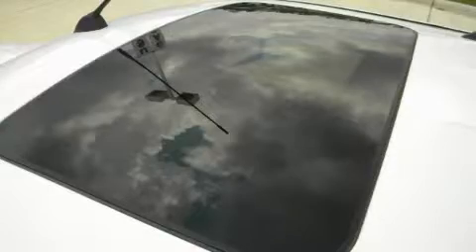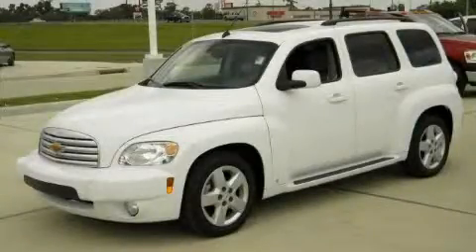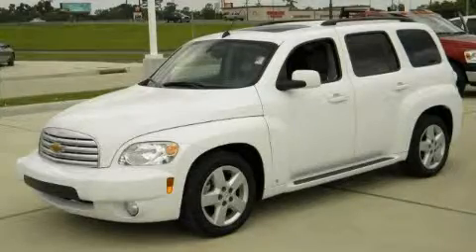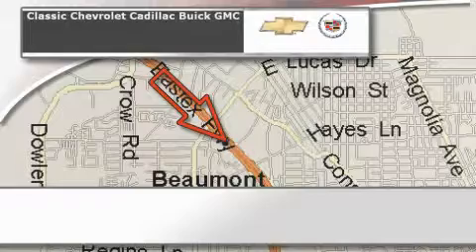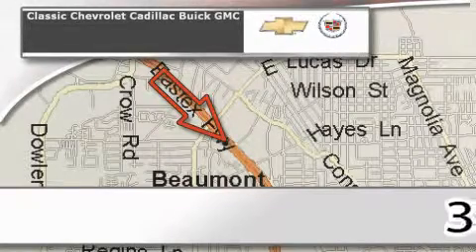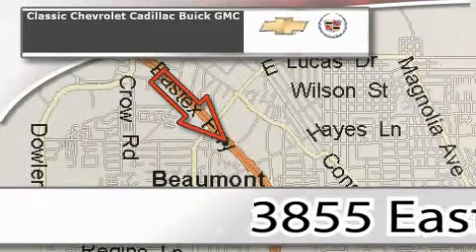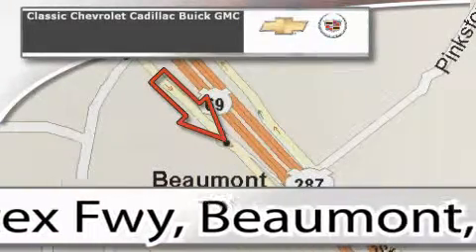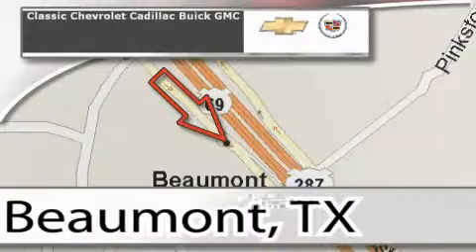2010 Chevrolet HHR Port Arthur TX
PU533224
 3GNBABDB2AS533224

 Year: 2010
 Make: Chevrolet
 Model: HHR
 Engine: 4-Cyl Flex Fuel 2.2L
 Trans.: 4-Spd Automatic
 Exterior: White
 Miles: 8,384
 Interior: Gray

 2010 Chevrolet HHR Beamont TX